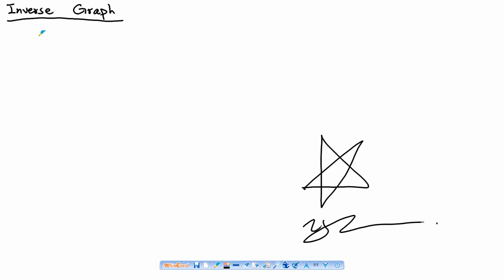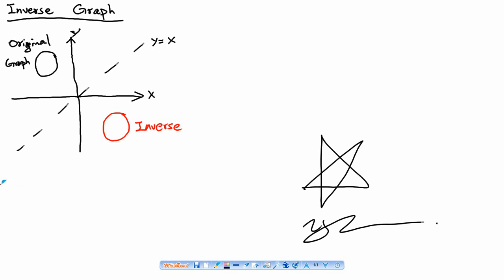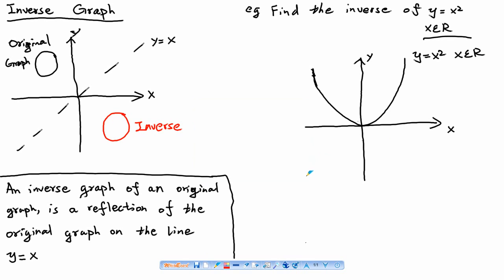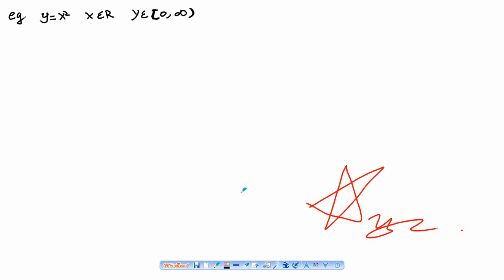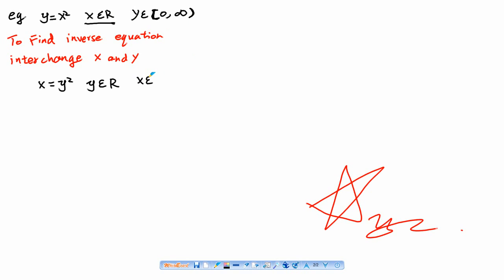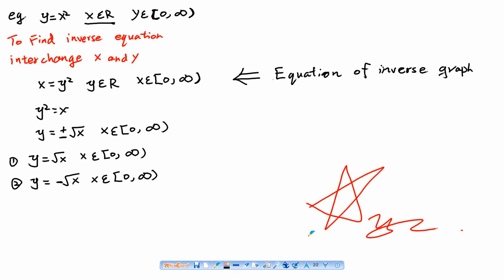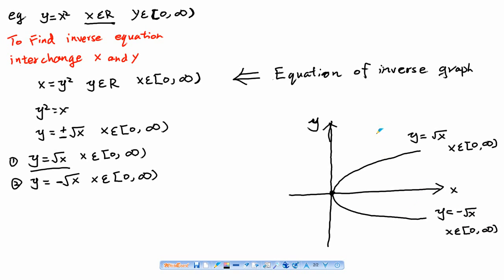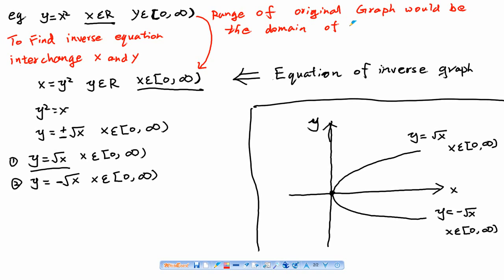VCE Maths Methods Unit 1 & 2 Video #79 Chapter 8 1 of 7